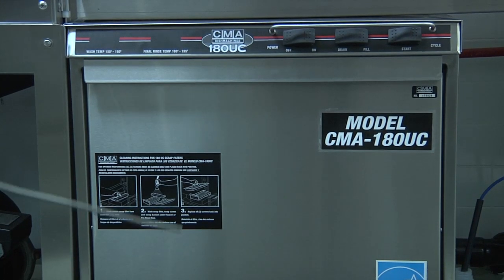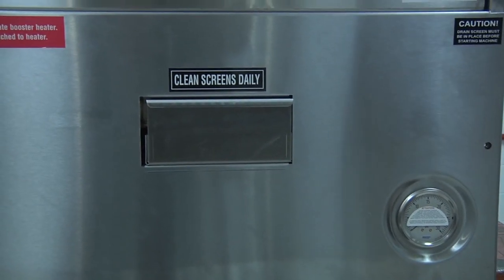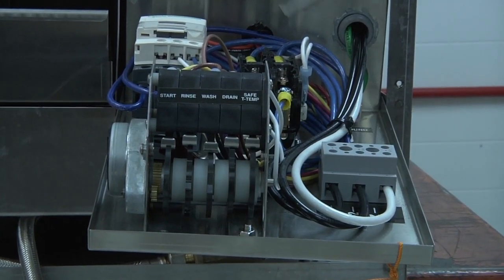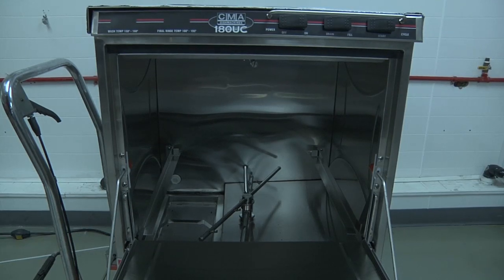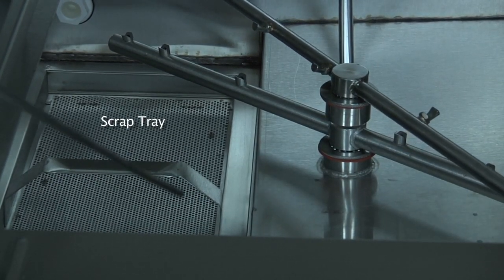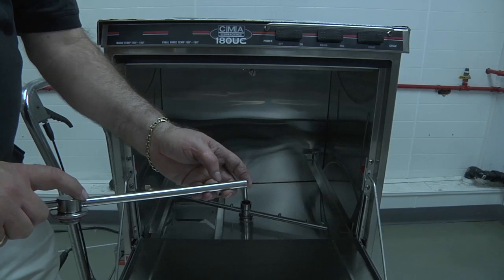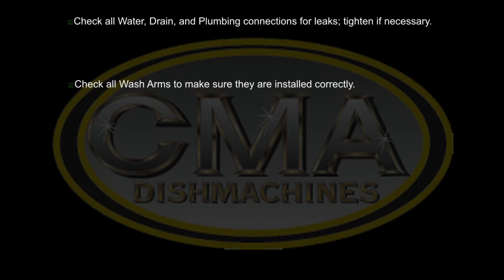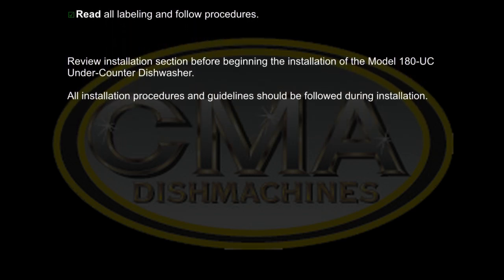CMA 180-UC Installation Training Part 2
Model 180-UC Installation Training Part 2